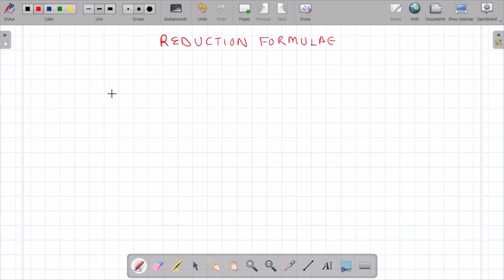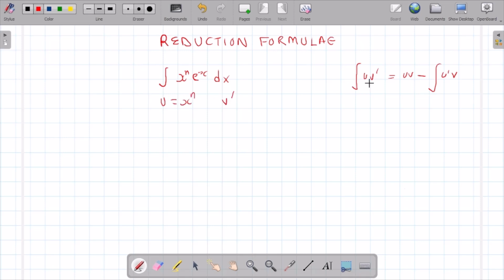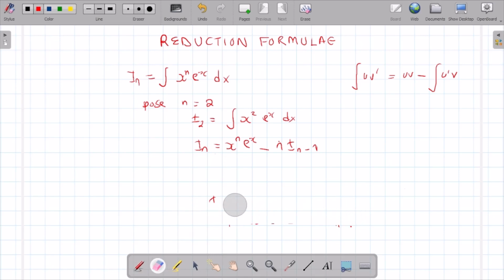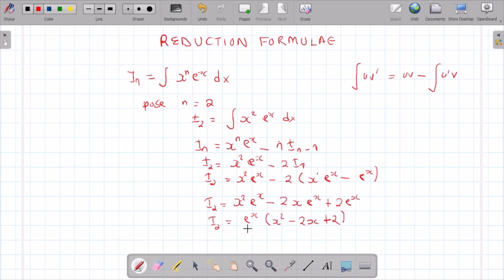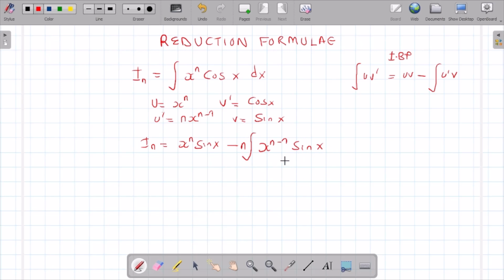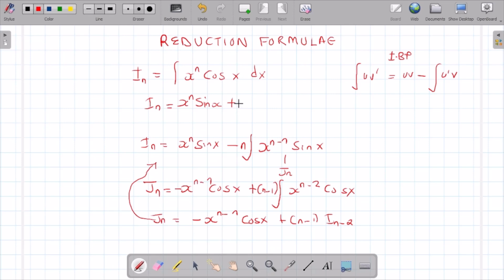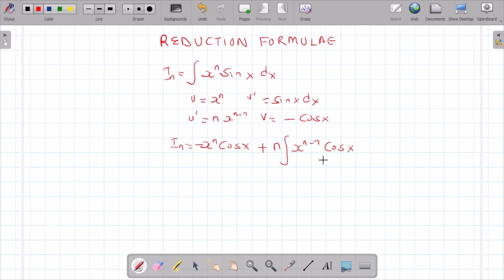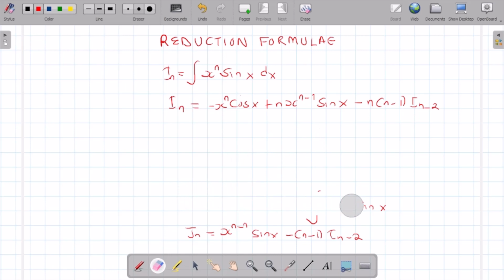HOW TO DEVELOP A RECURRENCE RELATION USING INTEGRATION BY PARTS: PART A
Hello everyone in this video we are going to talk about how to develop recurrence relations using integration by parts.

Happy Learning!